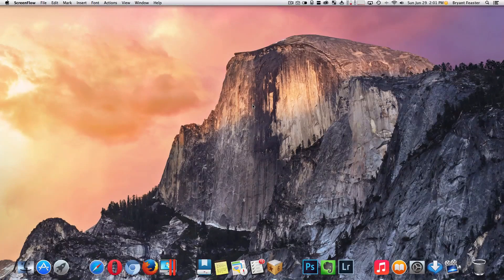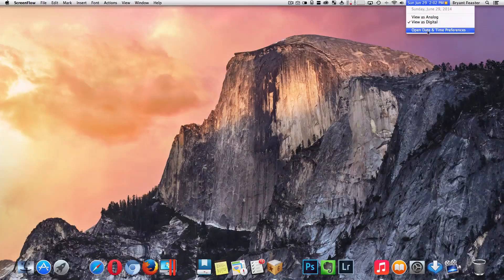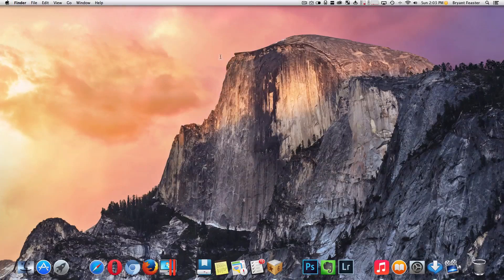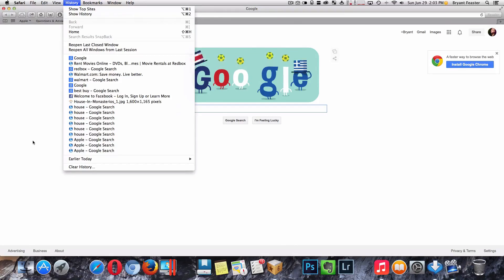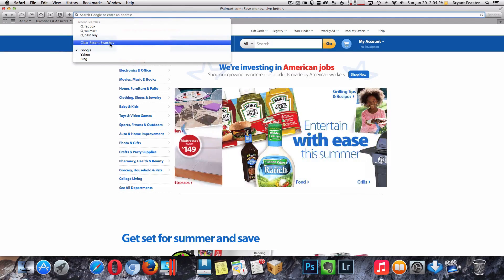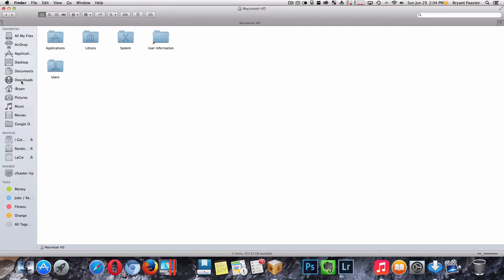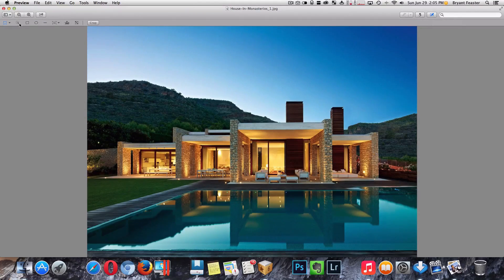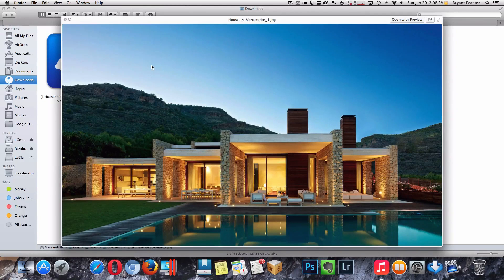Tips For Old & New Mac Users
They are so many tricks an tips for Macs, but we find our selves missing out on some really cool yet simple tips that we can use everyday, so In this short video I'll remind you about some that you may have forgot about.

RAM in your Mac is faulty, those faults can sometimes persist undetected for a while, only to crop up unexpectedly and result in a crash, hang, or other unwanted behavior. Therefore, it is good to not only be able to identify faulty RAM, but also be able to properly test for it and then be prepared to fix the problem. So In this video I'll show you how to see If yours needs a fixing.